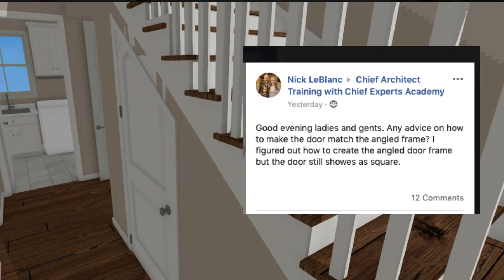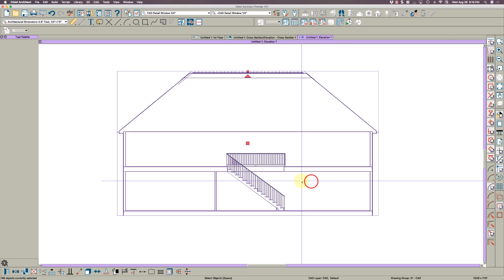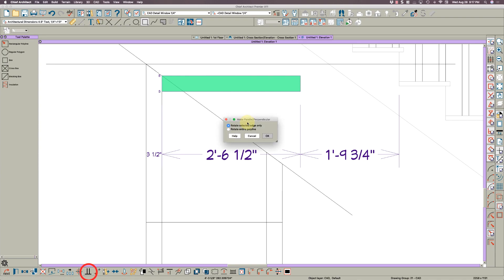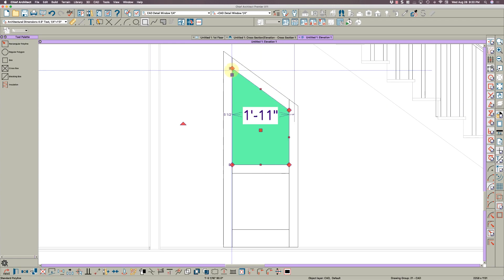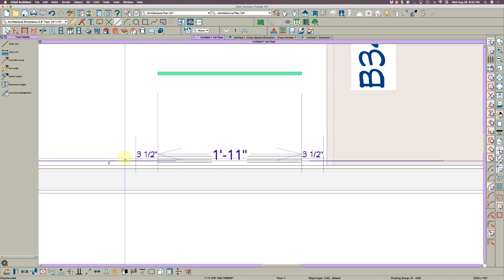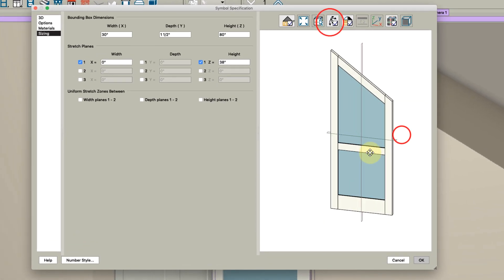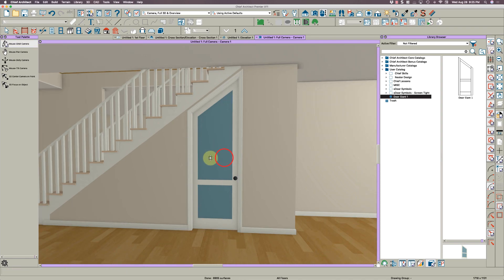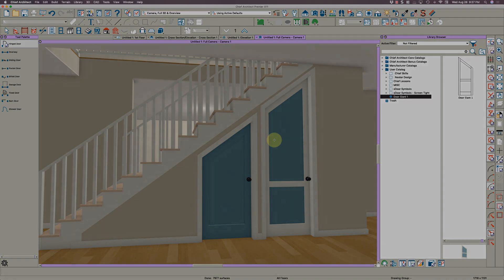How to create a Custom Door Symbol in Chief Architect X11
In this video I will explain and show how to create a custom door symbol with a slanted top rail using Chief Architect X11 software,